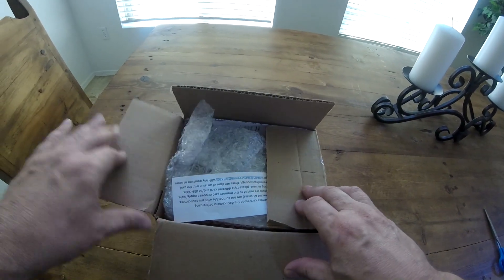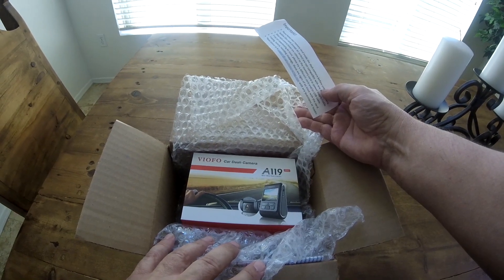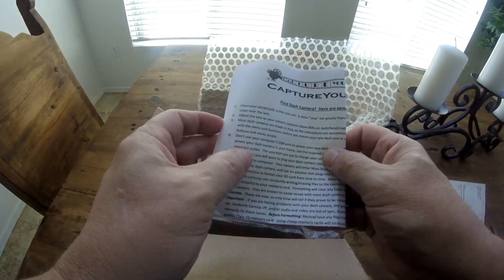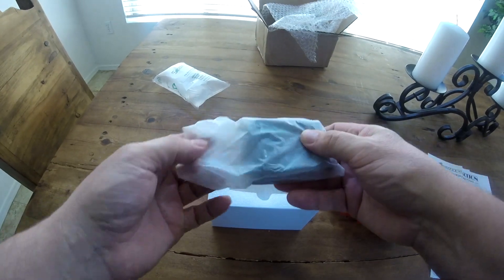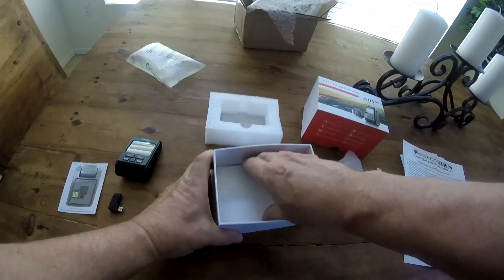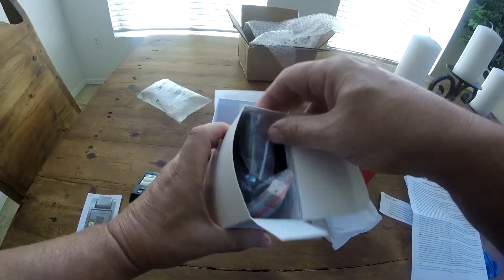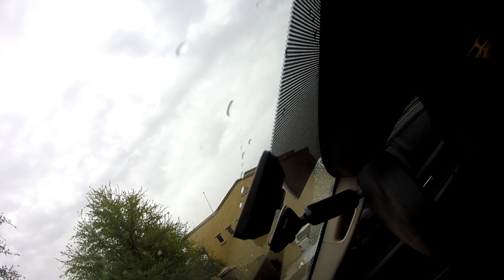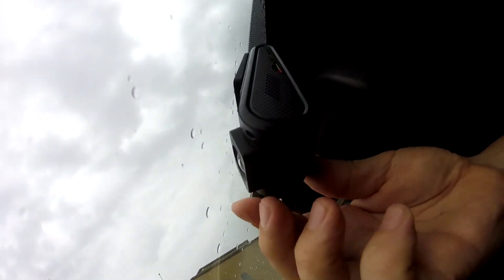Viofo A119 Pro Dash Cam - Unpack and Install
Finally upgrading to a real Dash Cam after using my Go Pro the past couple years. I found this Viofo A119 Pro. Watch the unpack and install.
To Purchase a similar Cam
An Upgraded A129